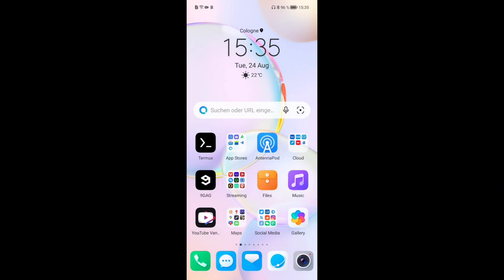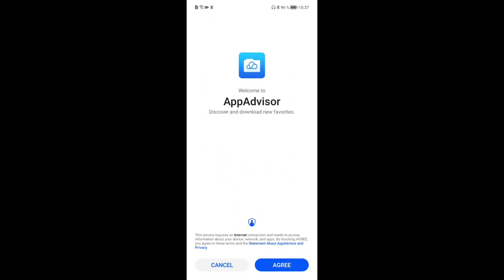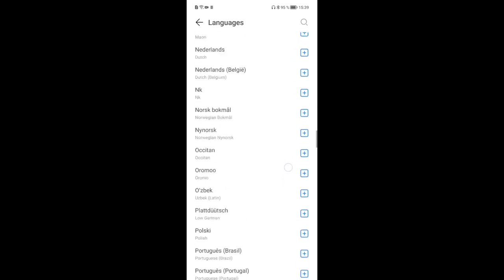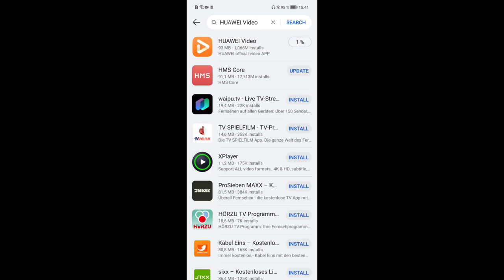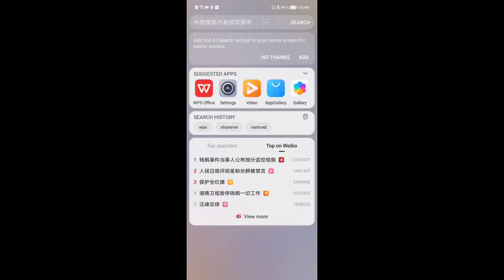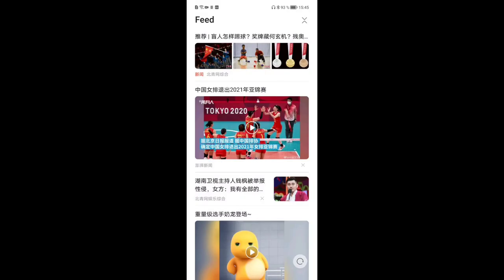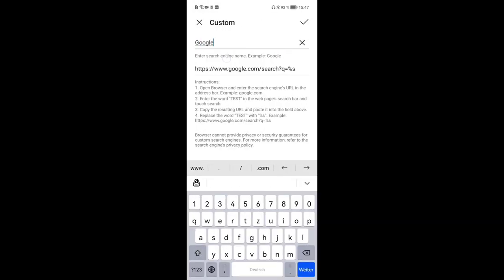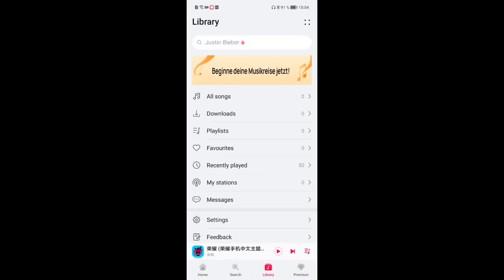Honor 50 (Huawei P50 Pro) globalize chinese version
I show you what to do to make the chinese variant of Honor and Huawei phones more globalized by installing the global app versions of Huawei Assistant, AI Search, Books and more.

You can find the current APKs for the global versions